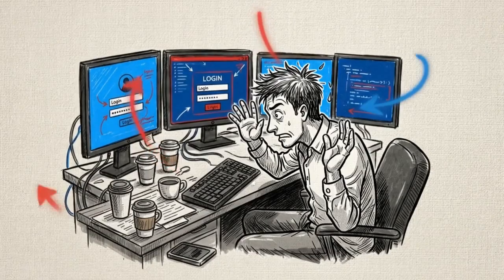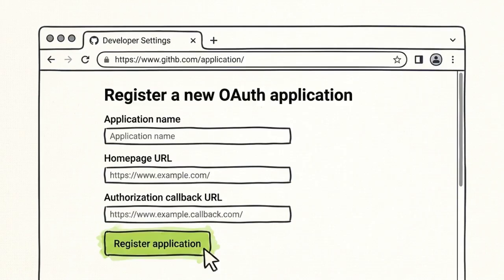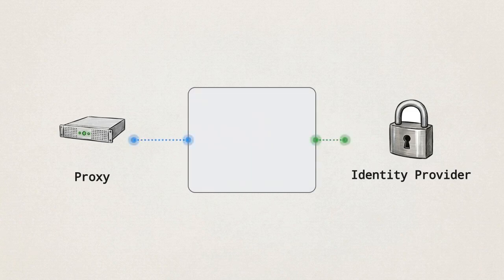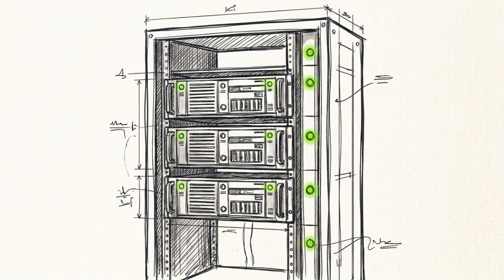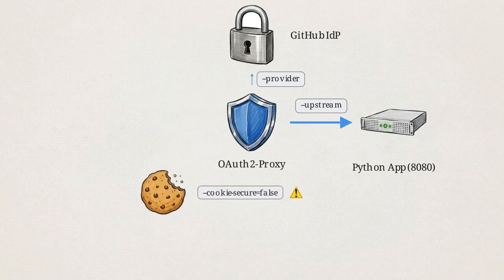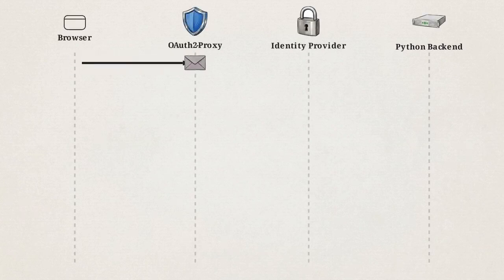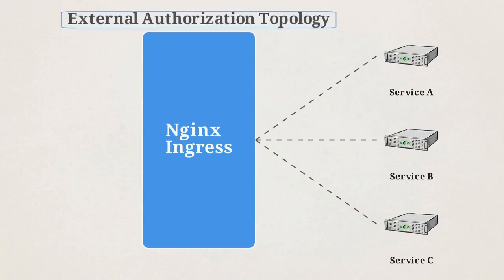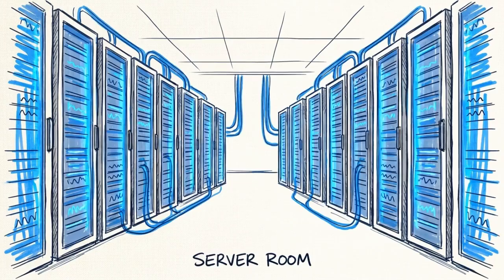Oauth2 Proxy GitHub Setup Guide: Protect a Python App with GitHub Login at the Network Edge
This cinematic walkthrough shows how Oauth2 Proxy secures an unprotected Python service by shifting authentication to the network edge. You see the standalone reverse proxy flow, GitHub identity provider registration, callback URL setup, cookie secret generation, and upstream routing to localhost:8080. The transcript also explains why local HTTP testing needs insecure cookie settings, how browser redirects and token exchange work, and when production teams should switch to external auth middleware or Redis-backed sessions.

TimeStamps:
0:00 Fragmented Authentication Risk
0:16 Centralized Ingress Enforcement
0:26 Standalone Proxy Topology
0:40 Local Setup Requirements
0:57 Identity Provider Registration
1:31 Cookie Secret Generation
2:00 Unprotected Python Backend
2:23 Proxy Flag Configuration
3:16 OAuth Redirect Handshake
4:16 Production Hardening Decisions

📦 Oauth2 Proxy GitHub setup
⚙️ Reverse proxy upstream routing
🔐 GitHub OAuth cookie secret config
🌐 Zero trust app access control
📈 Edge authentication without code changes

Mastering Oauth2 Proxy lets teams protect more internal apps with less custom code, lowering security overhead while scaling access control across dashboards, services, and AI tools at enterprise scale. The real leverage comes from centralizing identity decisions at the edge, where one hardened control point compounds efficiency into strategic insight.